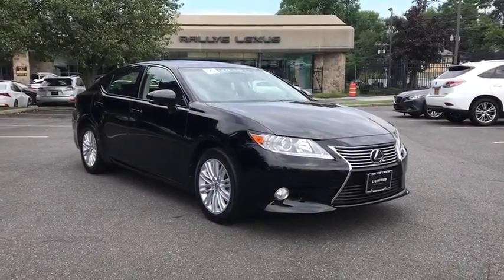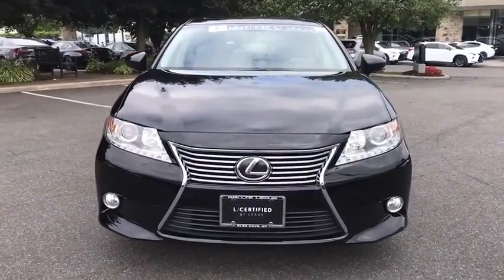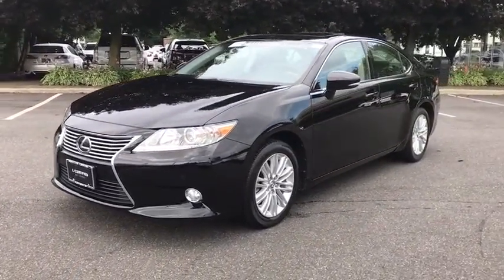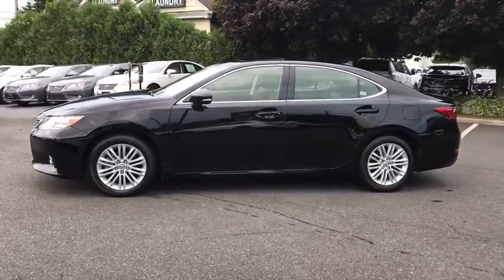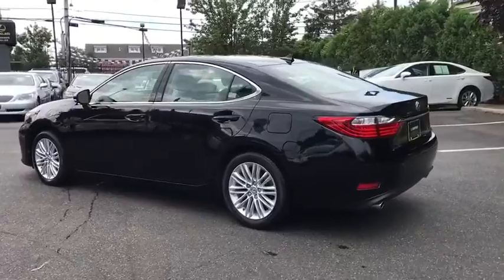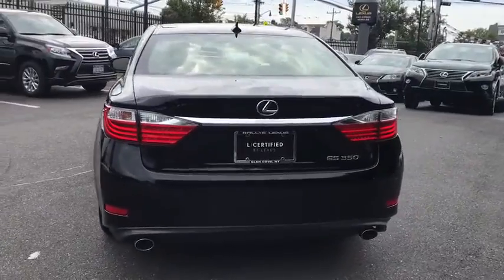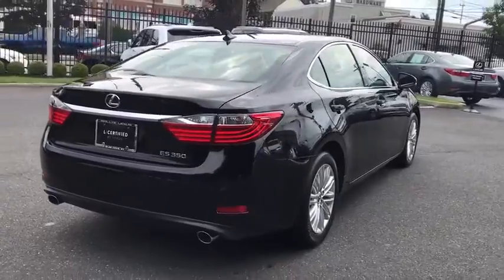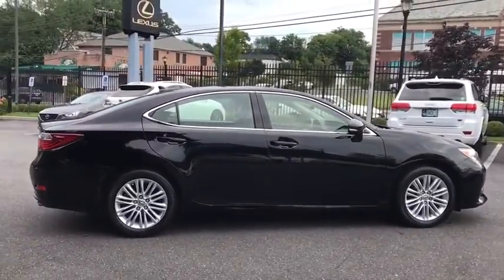2013 Lexus ES Walk-Around Roslyn, Albertson, Port Washington, Great Neck, Oyster Bay, NY 18616P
2013 Lexus ES Walk-Around

Rallye Lexus
20 Cedar Swamp Road

CARFAX One-Owner. Clean CARFAX. Certified. Lexus ES 350 Obsidian Bluetooth, Hands-Free, USB / AUX Inputs to play music, Black w/Leather Seat Trim, Blind Spot Monitor w/Rear Cross Traffic Alert, Climate Control Seats, Genuine Wood Trim, Intuitive Parking Assist, Luxury Package, Navigation System, Power Rear Sunshade, Rain Sensing Wipers w/Deicer.brbrNO GAMES! NO GIMMICKS! NO DEALER PREP FEE'S OR EXORBITANT DOC FEE'S ( $75 DOC FEE IN NY STATE).brbrL/Certified Details:brbr  * 161 Point Inspectionbr  * Limited Warranty: 24 Month/Unlimited Mile beginning after new car warranty expires or from certified purchase datebr  * Roadside Assistancebr  * Warranty Deductible: $0br  * Includes Rental Car and Trip Interruption Reimbursementbr  * Vehicle HistorybrbrbrOdometer is 2124 miles below market average! 31/21 Highway/City MPGbrbrAwards:br  * JD Power Dependability Study   * 2013 IIHS Top Safety Pick   * 2013 KBB.com Best Resale Value Awards   * 2013 KBB.com 5-Year Cost to Own Awards   * 2013 KBB.com Brand Image AwardsbrbrAt Rallye Lexus, we pride ourselves on standing apart from all other Lexus dealers. It is our mission to be synonymous with the finest automobiles in the world while achieving renowned success for sales and guest service. Since opening our doors in 1989, Rallye Lexus has been honored with the Elite of Lexus award for more consecutive years than any other Lexus dealership in New York and is also a recipient of the coveted Crown Jewel award for service excellence and is Long Island's only Lexus Benchmark Experience Dealer. 2013